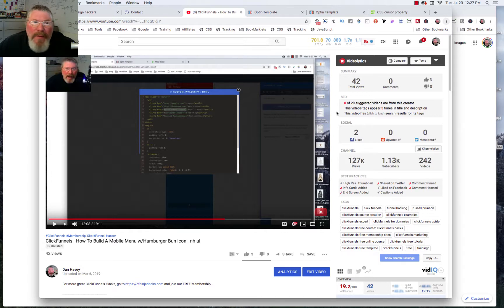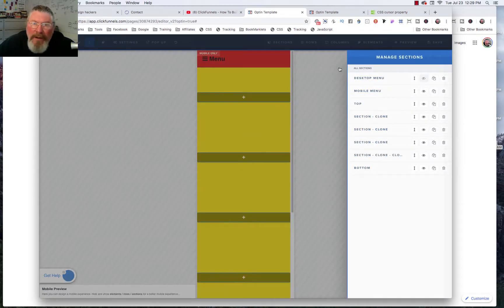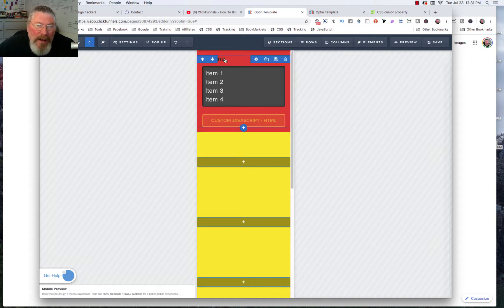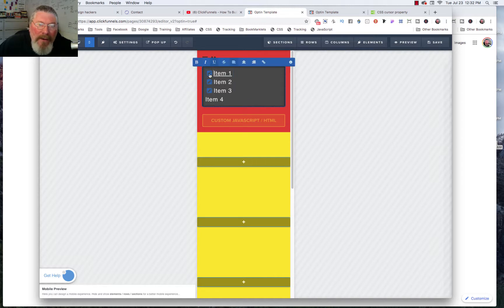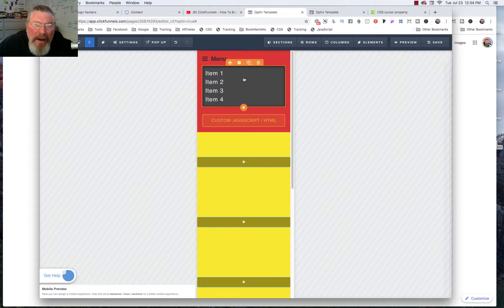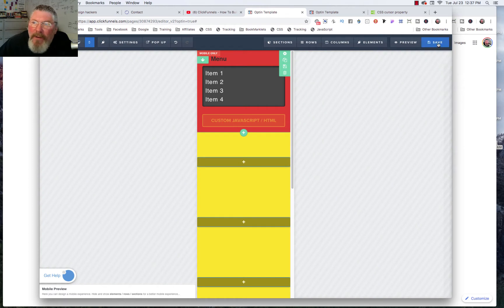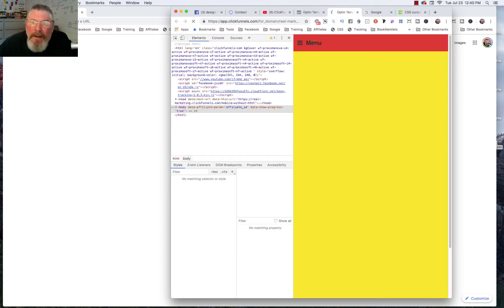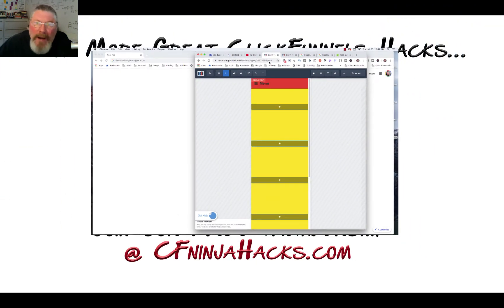CF 1.0 - How to Create a Hamburger Bun Mobile Menu without HTML in ClickFunnels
I've probably created Hamburger Bun Icons a dozen different ways in ClickFunnels...

In this video I show how to do it without HTML by using the native elements in ClickFunnels along with a bit of Javascript code.

In this video we create a hamburger bun menu in clickfunnels for mobile view.  We do all of this with native elements built into clickfunnels.

In the past I've shown how to create a mobile hamburger bun menu in Clcikfunnels using html and css code.  Here we have eliminated all of that code and built it with native ClickFunnels elements.

How to build a mobile menu in clickfunnels.
How to create a hamburger bun menu in ClickFunnels without using HTML.

The video tutorial demonstrates a new, easier method to create a mobile hamburger bun menu in ClickFunnels without using HTML. The tutorial shows how to rename sections, create a smooth scroll function, and set up a mobile menu using a text element, a custom JavaScript HTML element, and a hyperlink. The tutorial also discusses how to customize the menu's appearance by changing font size, icon, and color.